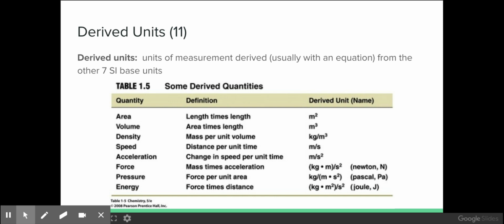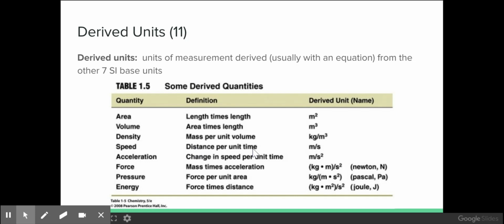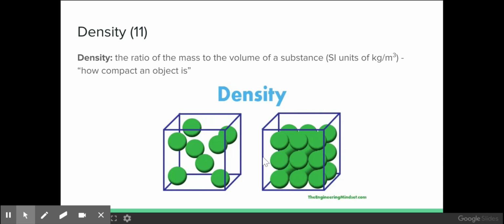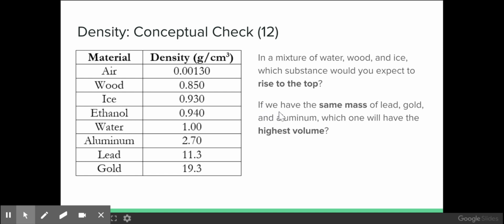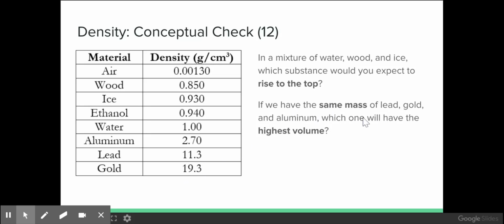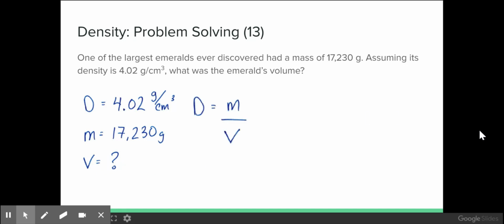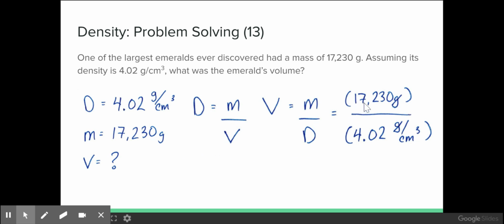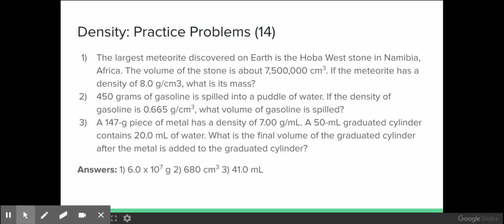Honors Chemistry - Lesson 2.2 - Density